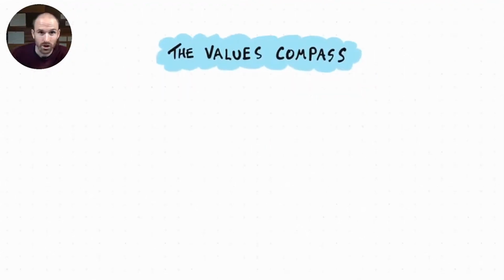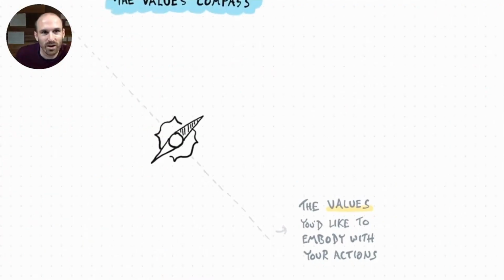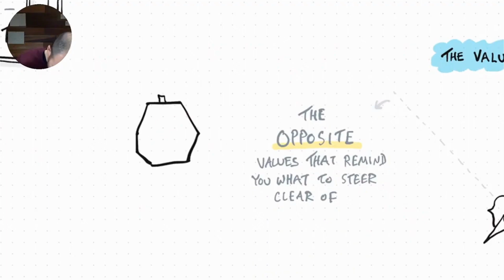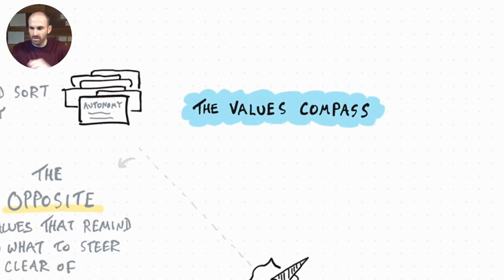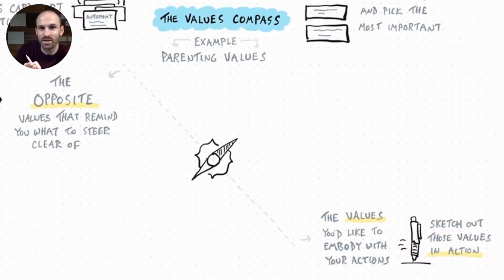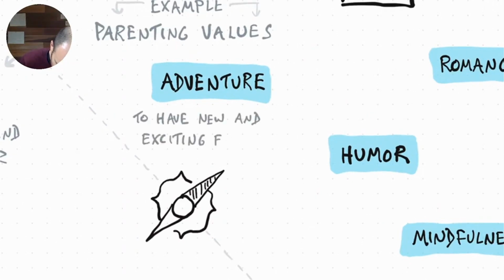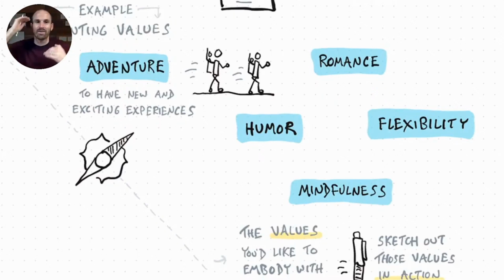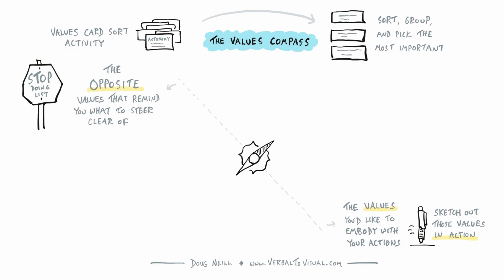The Values Compass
A visual template to help you align your actions with your values.
For sketchnoting courses, weekly live workshops, and one-on-one coaching calls, come join Verbal to Visual (one week free)